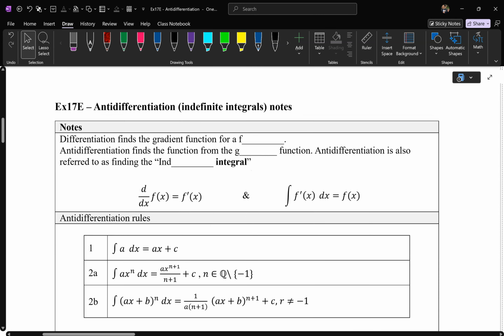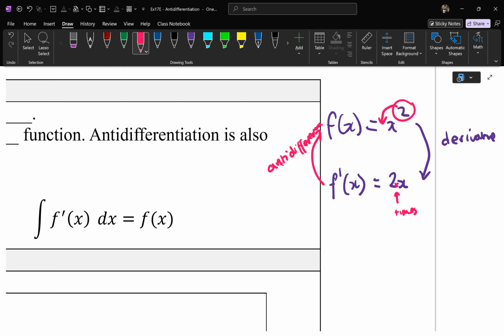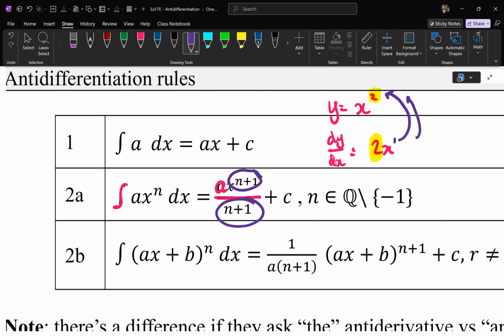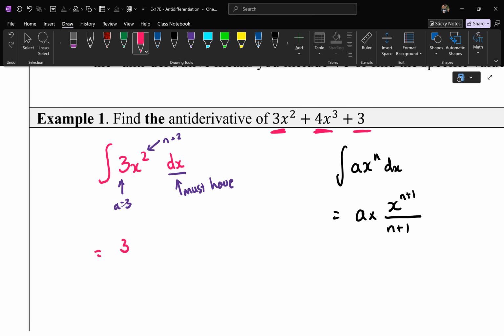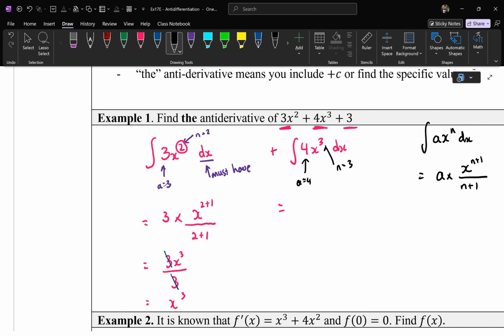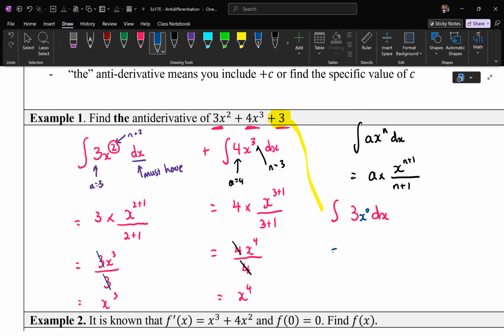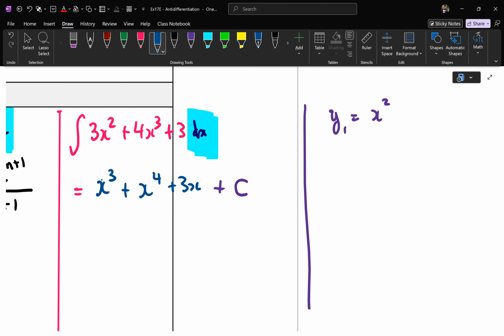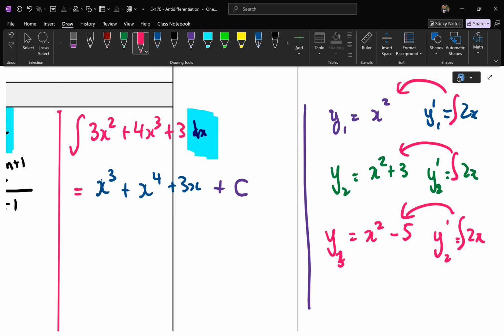Y11MM Ex17E intro to antidiff